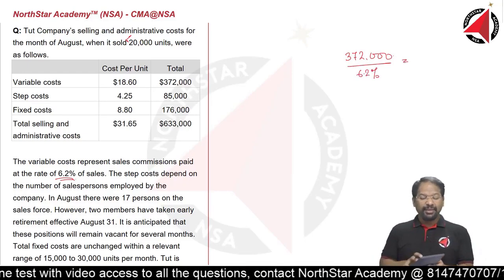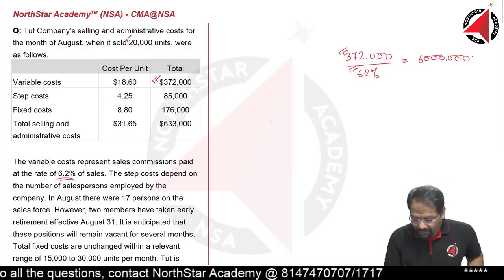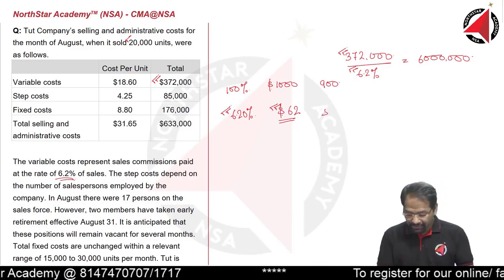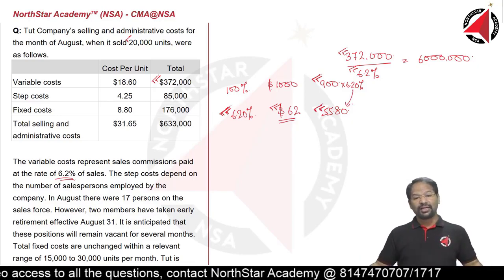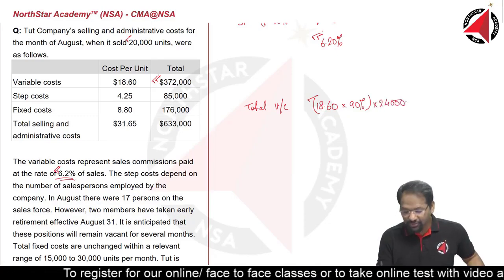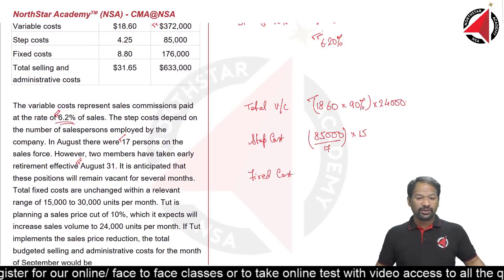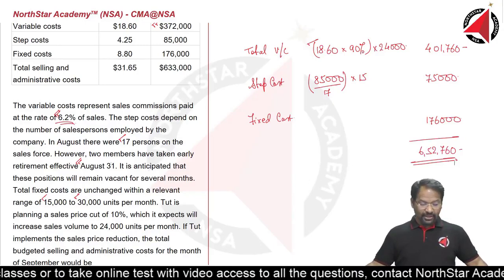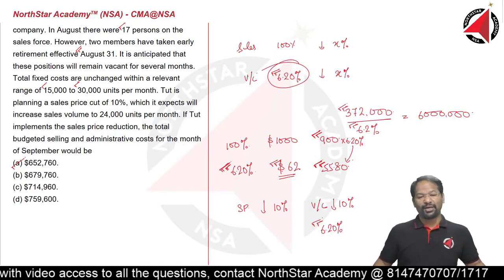Sec B LoS 58 : Annual Profit Plan and Supporting Schedules : Operational Budgets